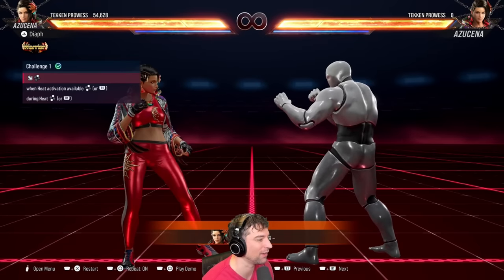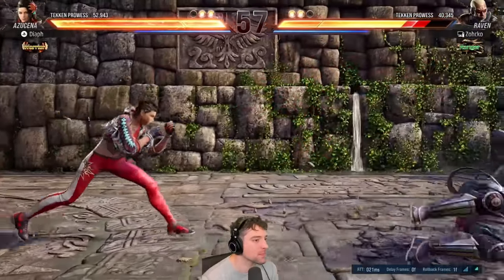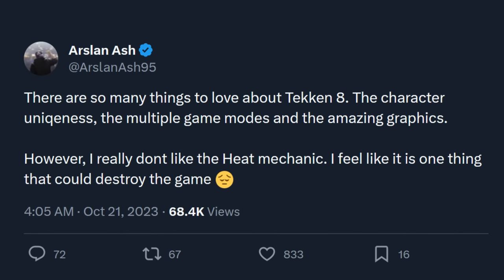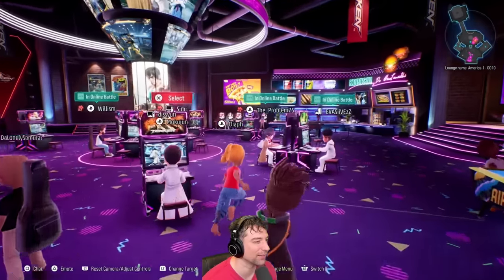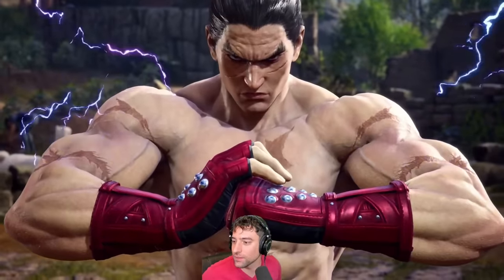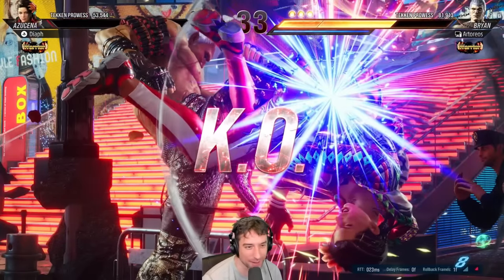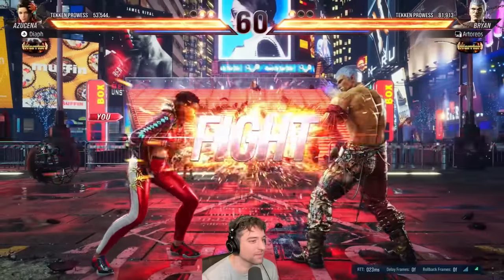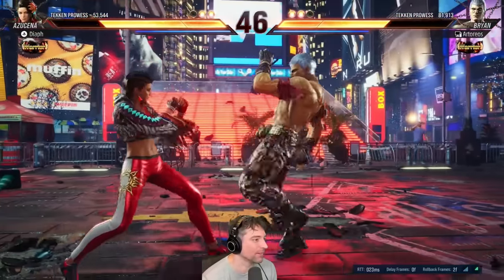A 2D Player's Perspective on Tekken 8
My first time trying Tekken 8 was over this weekend in the Closed Beta Test, and I had a ton of fun with it.  Mostly playing Azucena and Jun.   Wanted to give my thoughts in this video:

00:00 Intro / What I liked
04:29 What I don't like
07:17 Bonus content